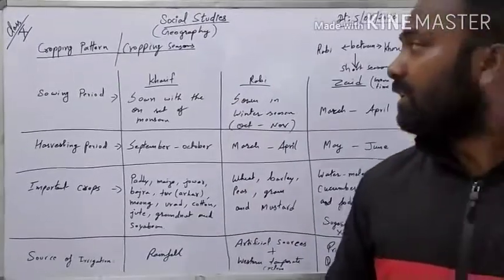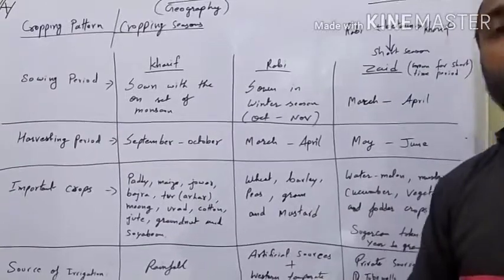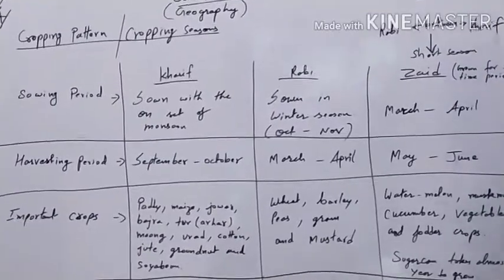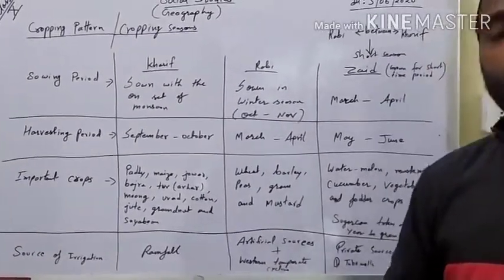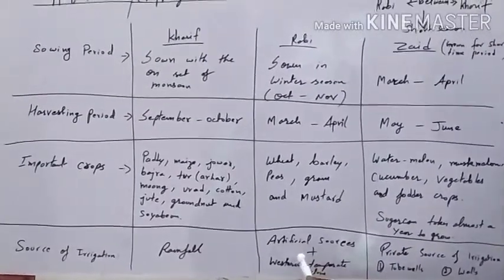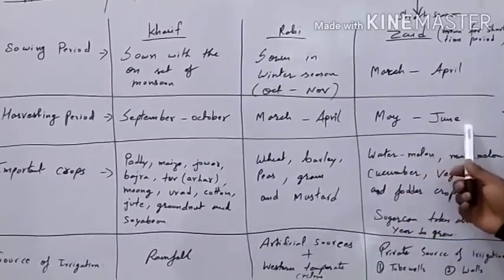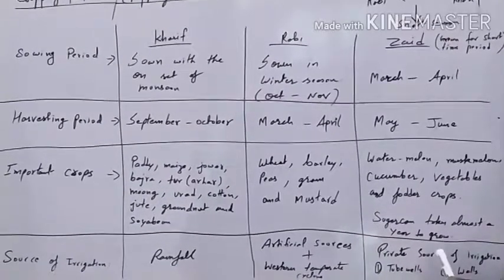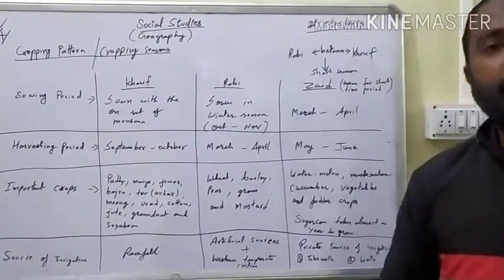Welcome to the online session on SST (Geography)/ Class-10/Part-8